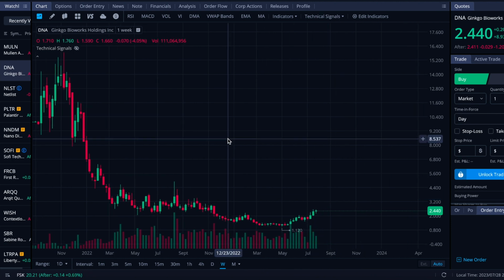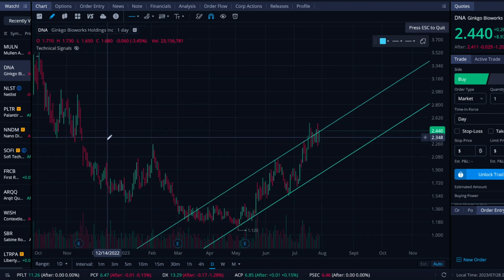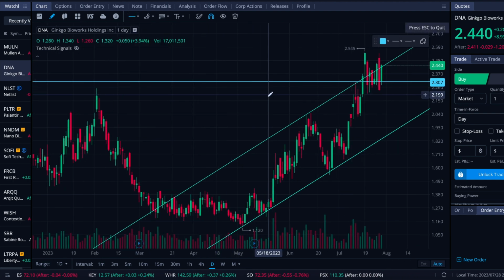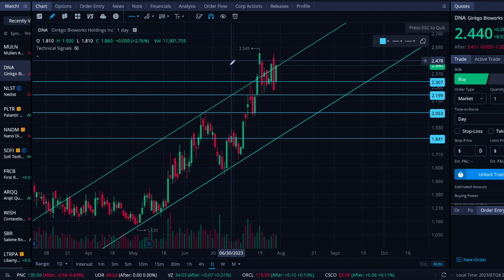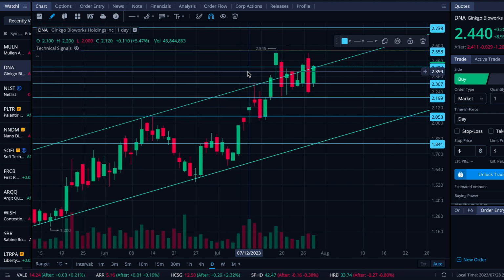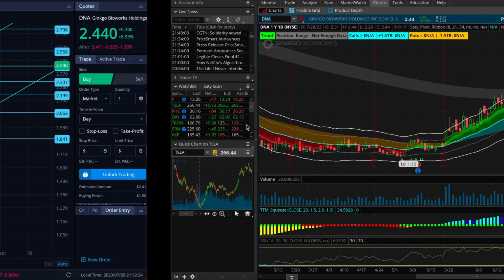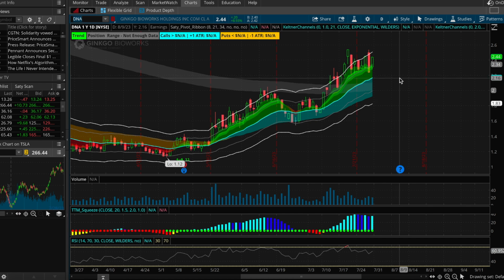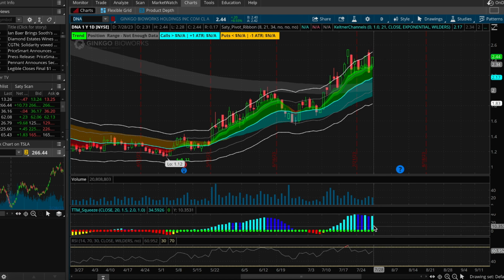Where is Ginko Bioworks stock headed? A $DNA chart analysis